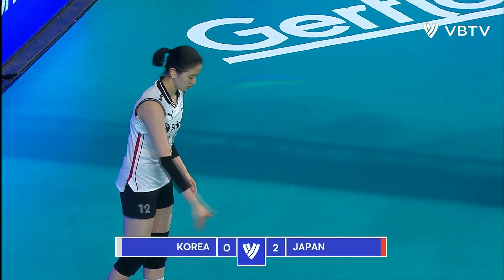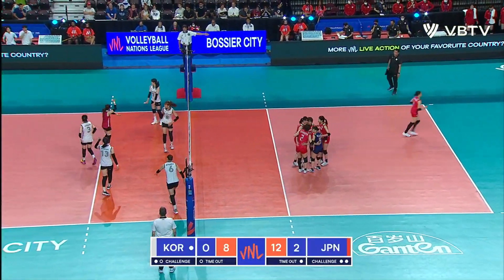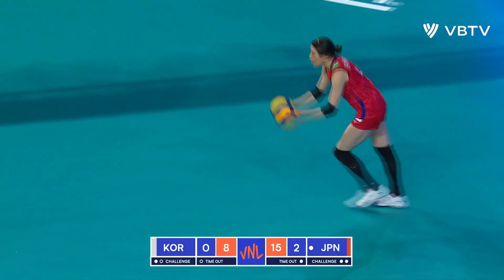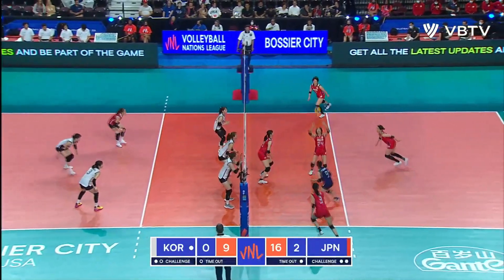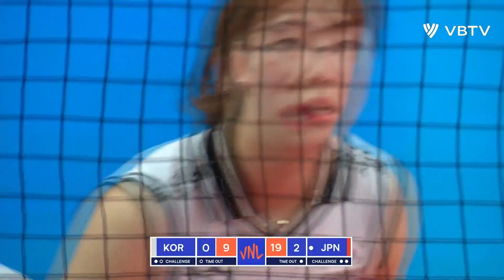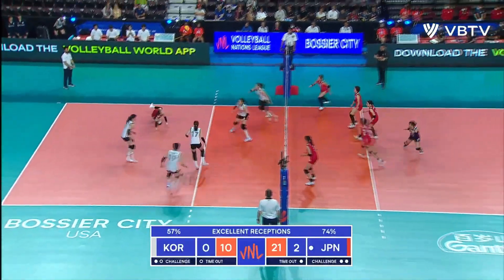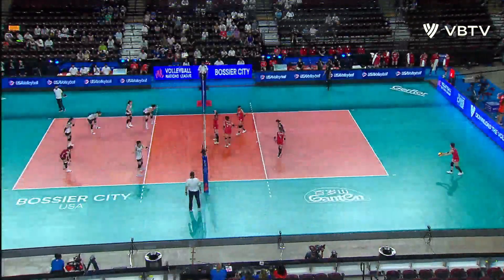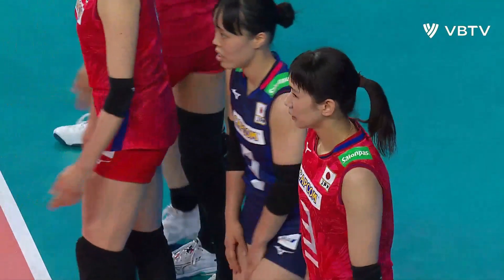Japan Destroyed Korea in the First Match in the Volleyball Nations League 2022 !!!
Japan Destroyed Korea in the First Match in the Volleyball Nations League 2022 !!! Women's volleyball team Japan played its first match in the Volleyball Nations League 2022 (Women's VNL 2022) against the volleyball team Korea and made an incredible victory. Japan literally destroyed the Korea team 3: 0, and the last set ended with a score of 25:11. We can't wait to see how these two great teams will perform in this competition. Enjoy the video :)